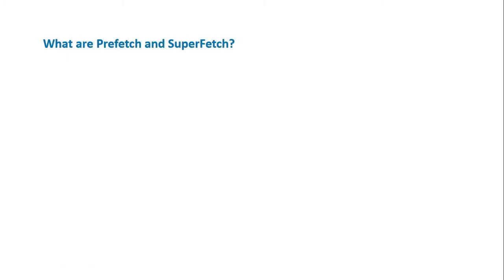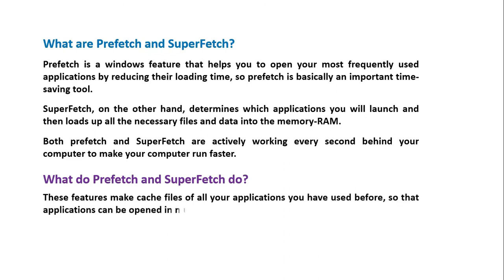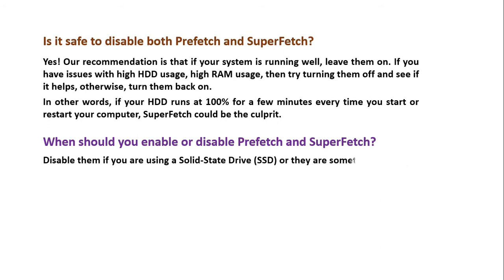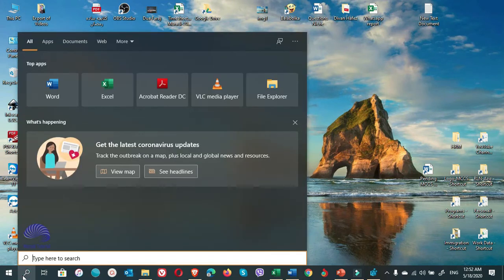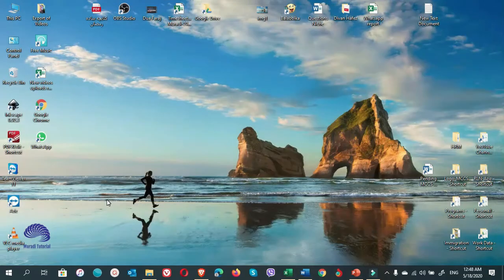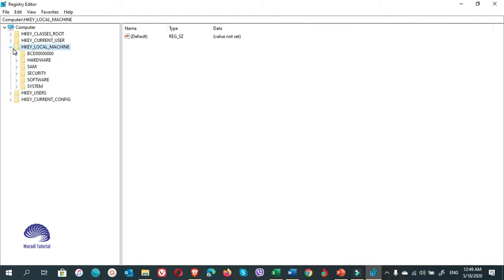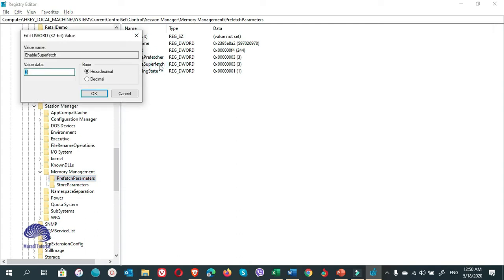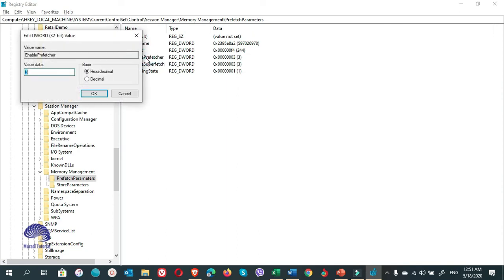How to disable Prefetch and SuperFetch or SysMain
You must have been thinking of Prefetch and SuperFetch whether to disable them completely or not to avoid deleting their files occasionally.
Here, we recommend you watch the video and see whether you have to disable Prefetch and SuperFetch or SysMain completely. Before you do any changes, please read the below information, or watch the video.

What are Prefetch and SuperFetch?
Prefetch is a windows feature that helps you to open your most frequently used applications by reducing their loading time, so prefetch is basically an important time-saving tool.
SuperFetch, on the other hand, determines which applications you will launch and then loads up all the necessary files and data into the memory-RAM.
Both prefetch and SuperFetch are actively working every second behind your computer to make your computer faster.

What do Prefetch and SuperFetch do?
These features make cache files of all your application you have used before, so the applications can be opened in much less time.

Is it safe to disable both Prefetch and SuperFetch?
Yes! Our recommendation is that if your system is running well, leave them on. If you have issues with high HDD usage, high RAM usage, then try turning them off and see if it helps, otherwise, turn them back on. Once again, I repeat.
If your HDD runs at 100% for a few minutes every time you start or restart your computer, SuperFetch could be the culprit.

When should you disable or enable Prefetch and SuperFetch?
Disable them if you are using a Solid-State Drive (SSD) or they are sometimes auto disabled while using SSD but enable them if you are using traditional HDD.

Hope you enjoy this video and find it useful!

Do you want to protect your eyes, enable dark mode on any website? If yes, click on the below link and add the extension on your browser now!

You got the solution for the following now!

What Is Prefetch?
How To Disable The Prefetch in Windows 10?
Speedup Windows PC Deleting Disabling Prefetch or SuperFetch
How to disable Superfetch/Sysmain, What is it & Why it can cause high disk usage
Fix 100% CPU/Disk Usage: Superfetch/SysMain | Windows 10 Guide
What Is Superfetch (SysMain) on Windows 10?
Should you turn off Superfetch?
Should I use prefetch?
What is prefetch used for?
What is a prefetch entry?
What is prefetch and preload?